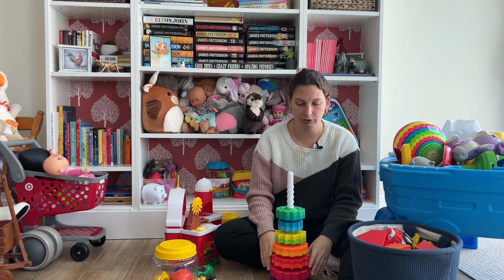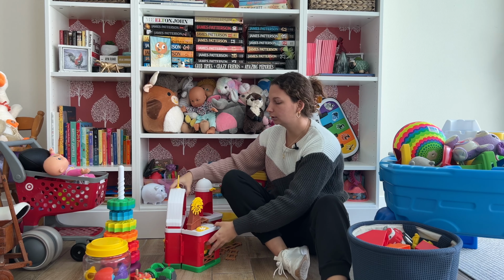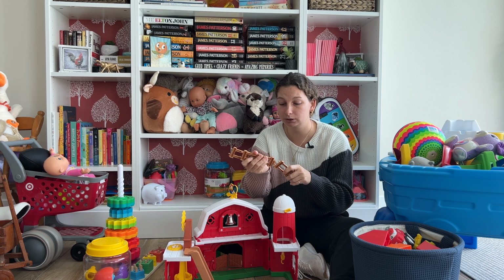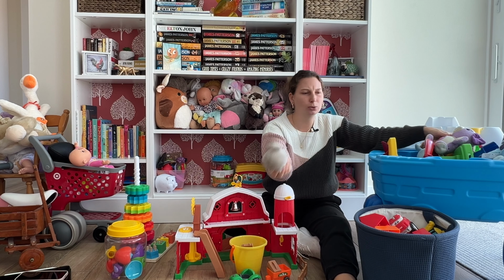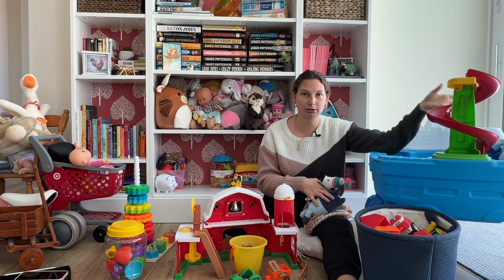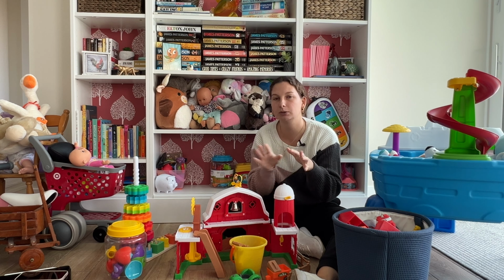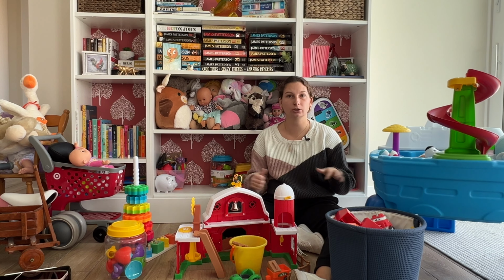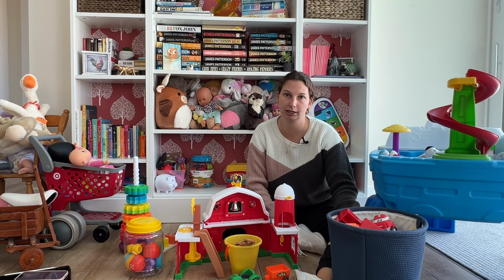Helping Kids Play Better When Babysitting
When you're babysitting and it is time to clean up the toys (whether the kids help or not) the best thing you can do for parents and the kids is to put the toys back in the correct container. Put the pieces that go together, together.
When things are just scattered around or pieces are put in any old container or in separate containers it makes it harder for kids to play with them or to be interested in playing with them.

Check back often for new games.